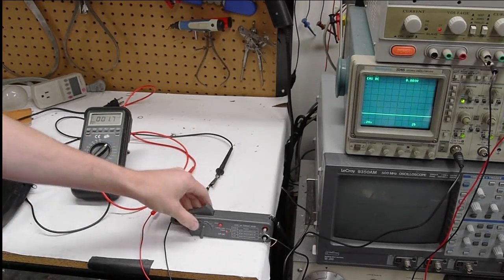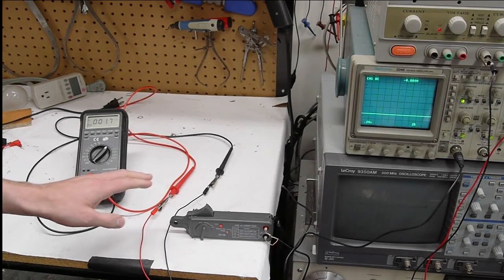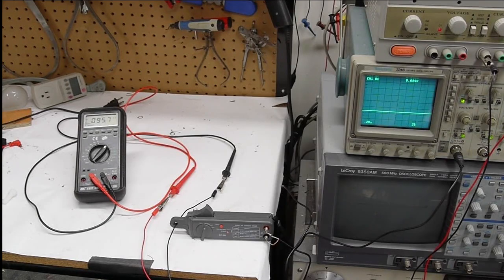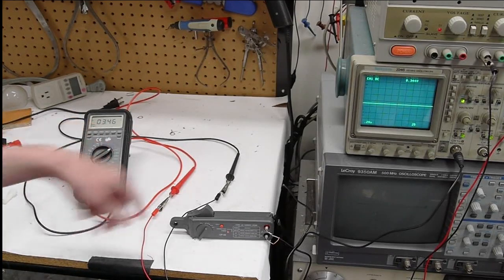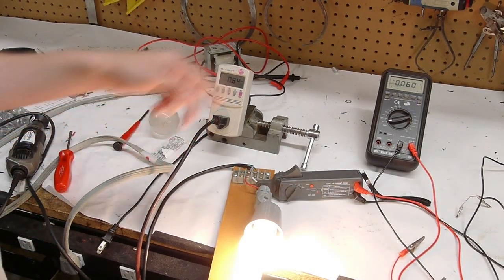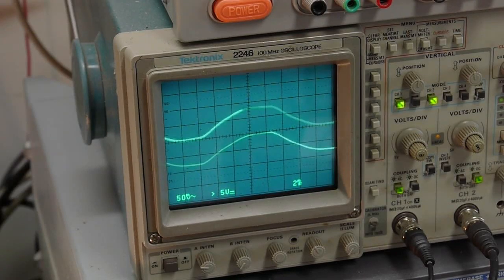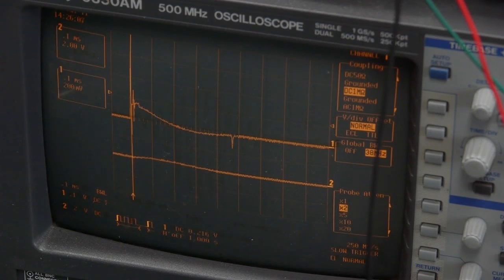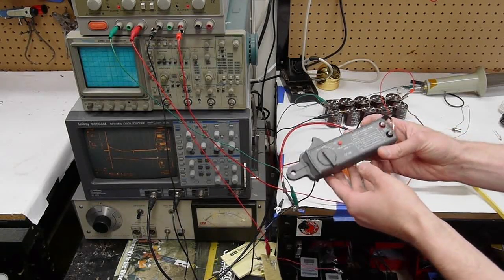Product Review: CP06 low-cost AC/DC clamp-on current probe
I bought this bargain basement clamp-on current probe on eBay.  It doesn't even seem to have a manufacturer (shamed out of existence?), but the model number is CP06.  It's $70 shipped, and is probably worth it, especially if you plan to measure DC and 50/60Hz AC waveforms.  It will not do high-frequency measurements.  The DC accuracy seems good enough for many different applications where cutting into the test wire is not preferable.

Note:  Hold down the "zero" button for a couple seconds, then release.